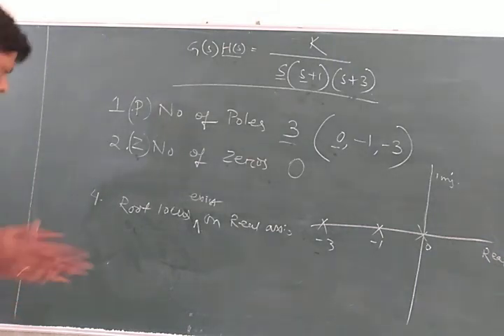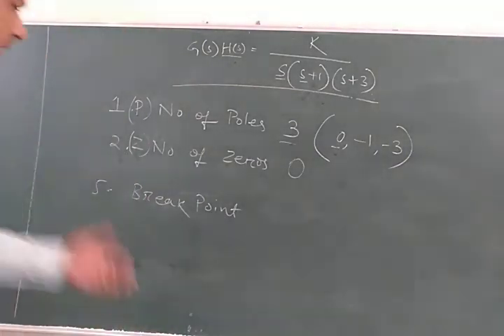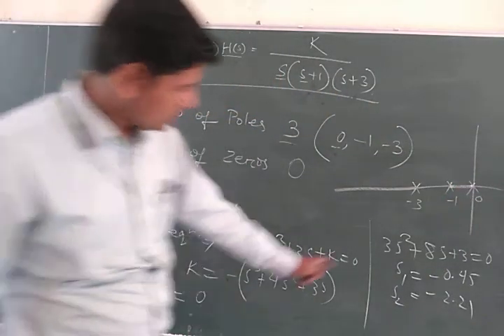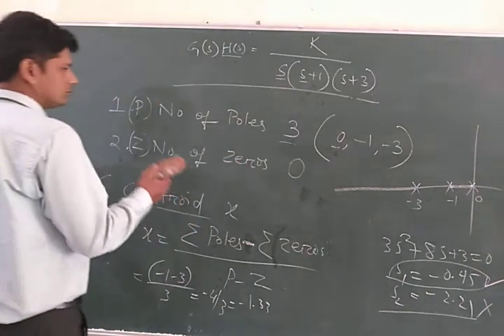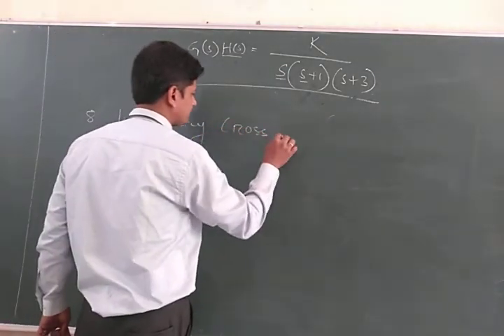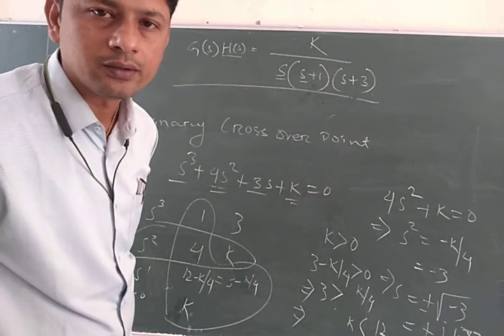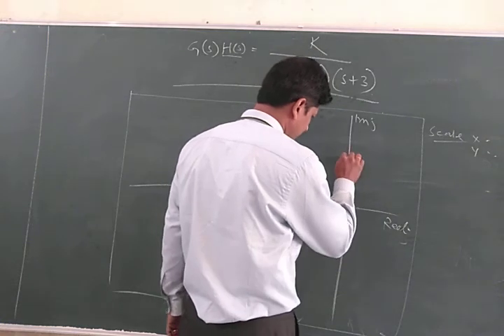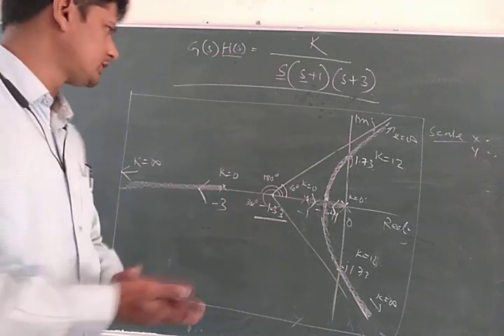root locus part 2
Root locus Techniques
  Draw the root locus of a unity feedback control system having open loop transfer function G(s)H(s)= K/s(s+1)(s+3).